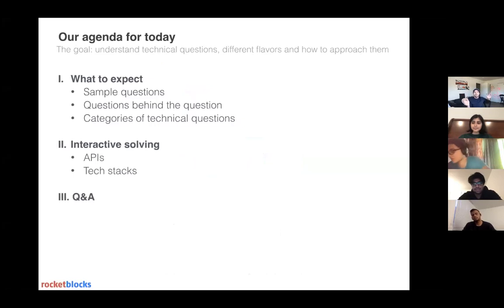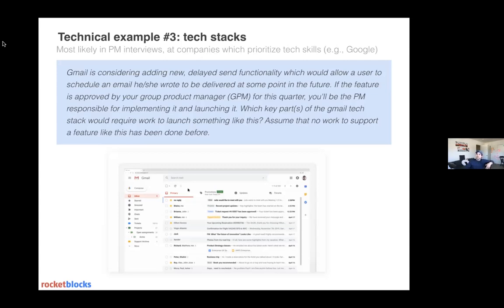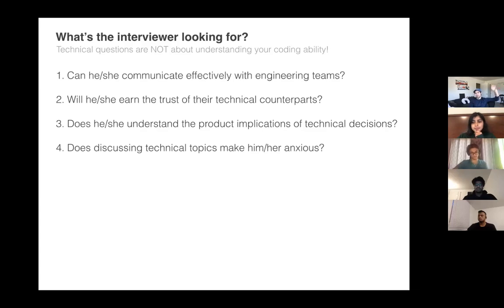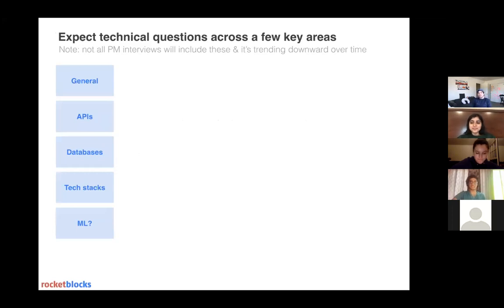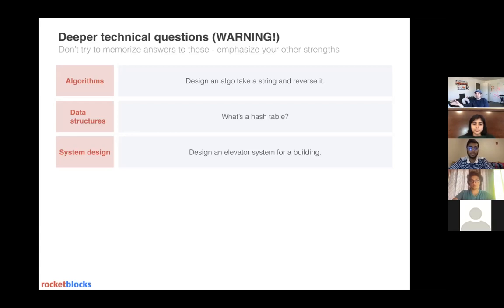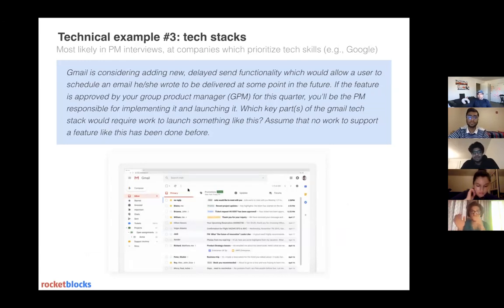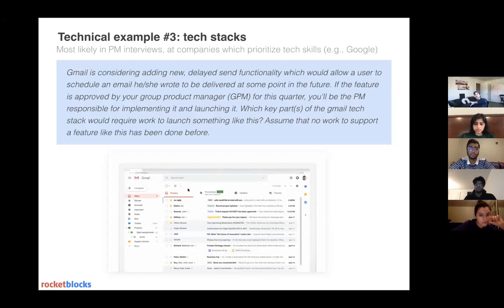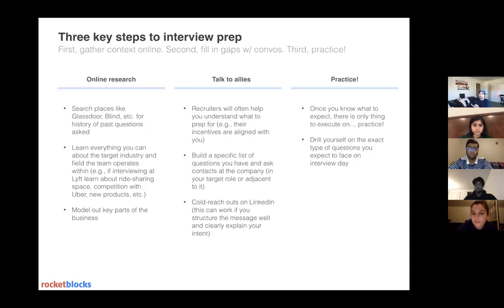How technical should PMs be?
We are really excited to collaborate with RocketBlocks to bring you a Technical Fluency Workshop! One of the core skills that tech companies seek in PM candidates is technical fluency - because if you can't communicate effectively with engineers your PM career will be short.

In this deep dive, Kenton Kivestu will define what technical fluency is (e.g., does it mean a CS degree, ability to code or just to work effectively with engineering?), highlight the types of interview questions used to gauge it and provide tips for how to answer successfully.

Kenton is the CEO and Founder of RocketBlocks. Prior to RocketBlocks, he helped launch ad platforms at Google, advised Fortune 100 companies as a Consultant in BCG's SF office, and led the Zynga mobile poker franchise (first mobile app to hold #1 top-grossing position simultaneously on iTunes and Google Play). He started RocketBlocks to provide candidates an affordable, high-quality way to build critical skills tested in consulting and PM interviews.